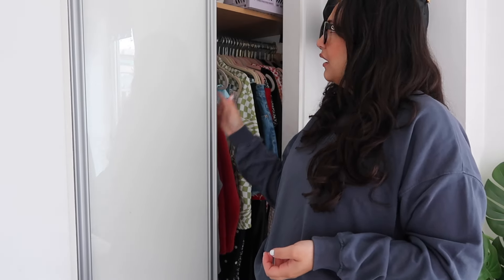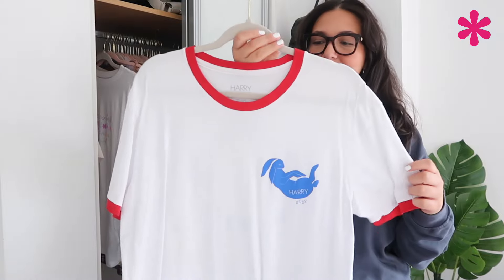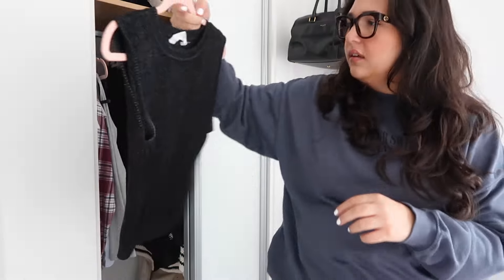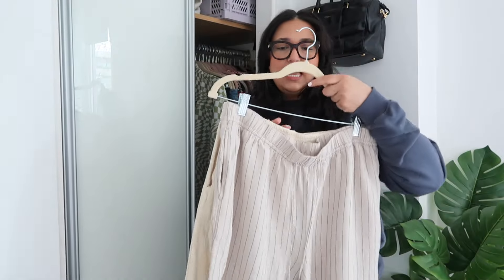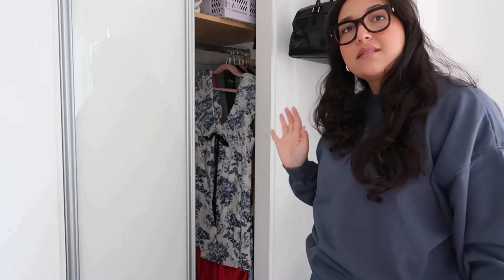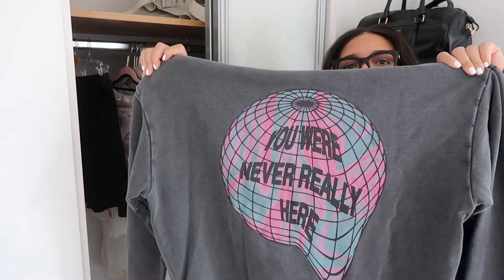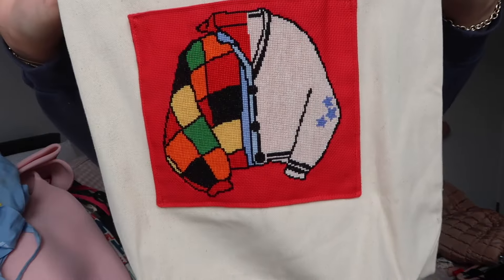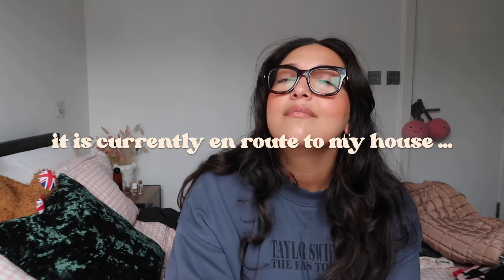massive closet cleanout | going through all my clothes | bag collection | long vlog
This one is long overdue but I'm doing a massive closet cleanout! It feels so good to have gone through all my stuff and see areas I'm lacking (cute tops) and what I have too many of (band shirts)! Sit back and relax, it's a long one!

0:00 intro
1:10 tops
9:38 bottoms + dresses
17:22 jeans + crewnecks
19:12 handbags
27:54 tote bags
32:40 lunch break lol
33:45 finally done!

**Shop!**
My Etsy shop